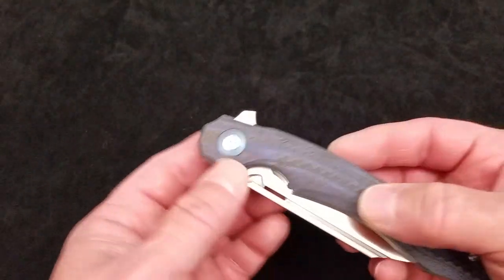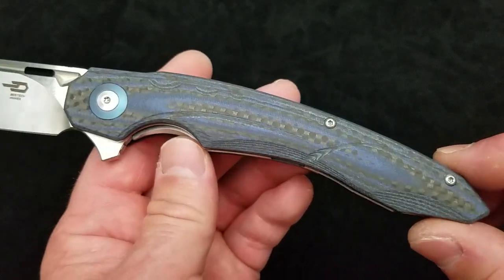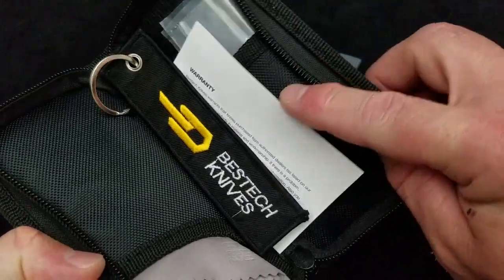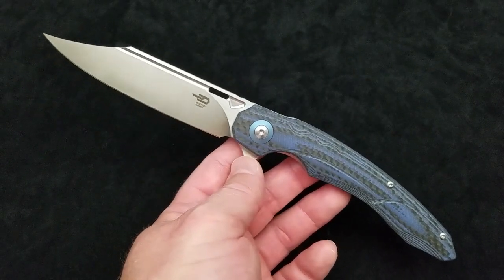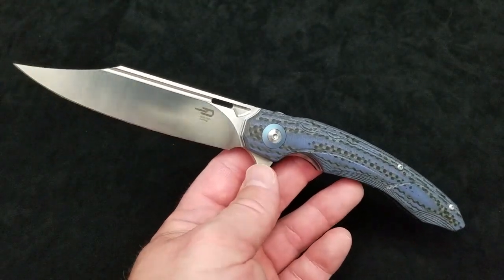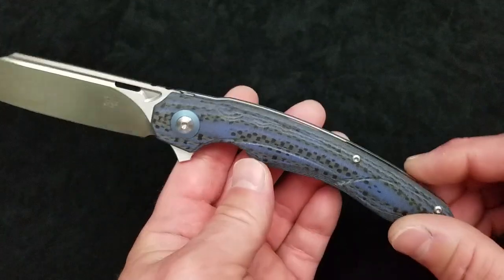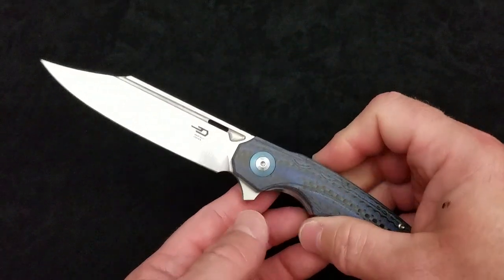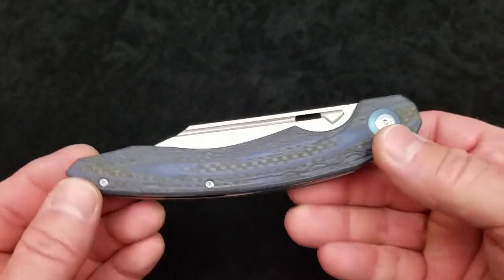Bestech Fanga in depth review.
Bestech Fanga in depth review. A long time coming.